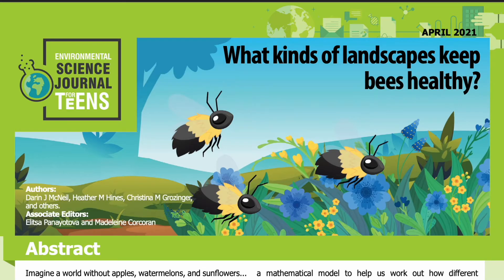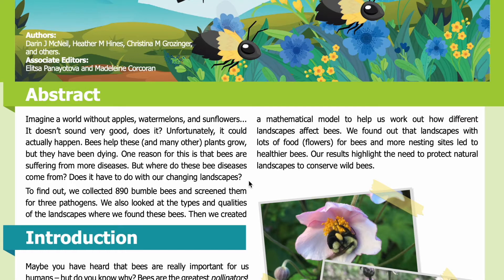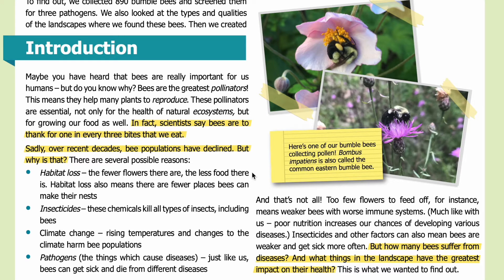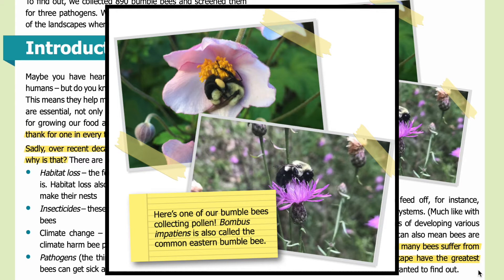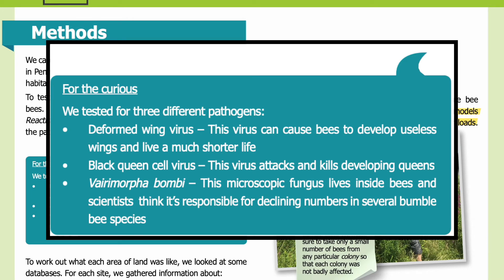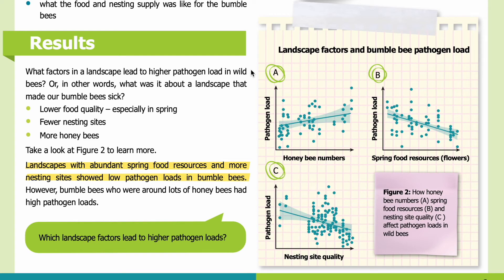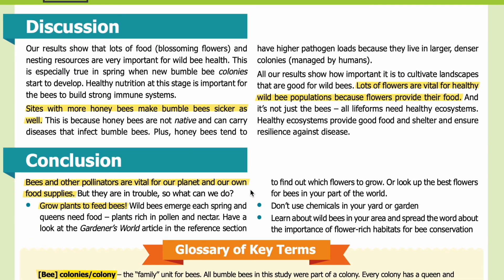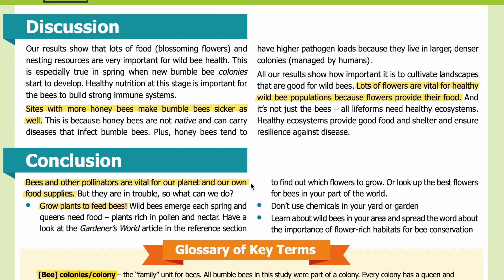E30: What kinds of landscapes keep bees healthy? [SJK Audio Edition]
Summary:
Scientists wanted to know if various landscape conditions make bumble bees more vulnerable to diseases.

Abstract
Imagine a world without apples, watermelons, and sunflowers… It doesn’t sound very good, does it? Unfortunately, it could actually happen. Bees help these (and many other) plants grow, but they have been dying. One reason for this is that bees are suffering from more diseases. But where do these bee diseases come from? Does it have to do with our changing landscapes?

To find out, we collected 890 bumble bees and screened them for three pathogens. We also looked at the types and qualities of the landscapes where we found these bees. Then we created a mathematical model to help us work out how different landscapes affect bees. We found out that landscapes with lots of food (flowers) for bees and more nesting sites led to healthier bees. Our results highlight the need to protect natural landscapes to conserve wild bees.